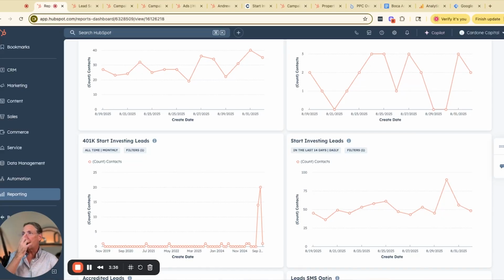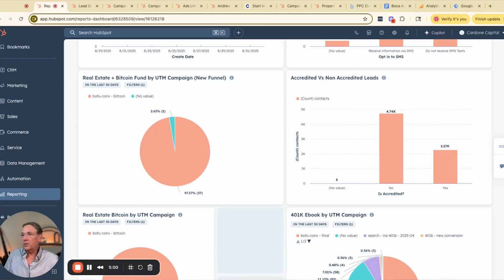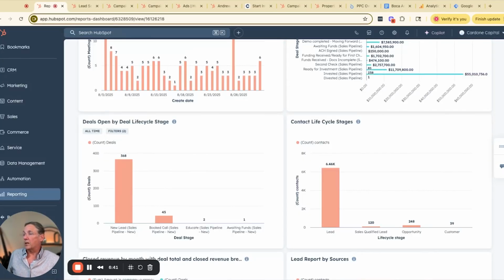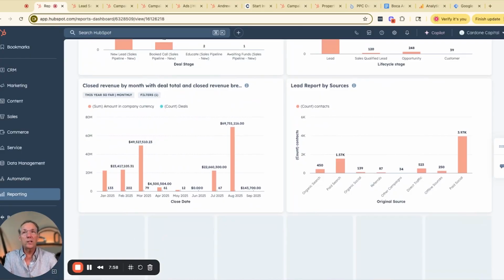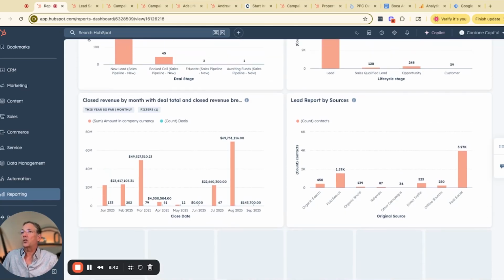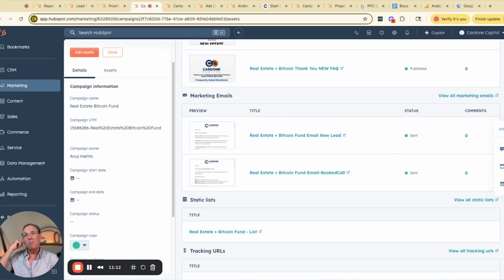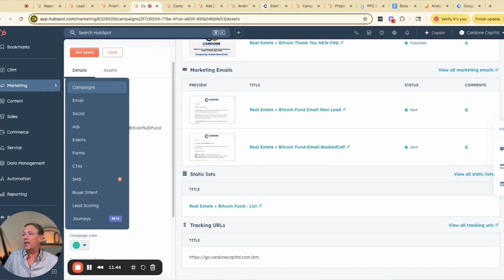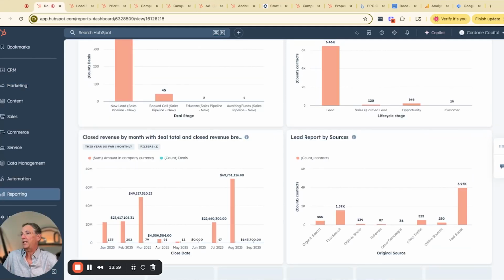How to Build a HubSpot Revenue Dashboard (That Actually Works)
Most HubSpot dashboards are useless. They show you leads, clicks, and website visits - but they can't tell you what activities actually drive revenue in your company.

I'm Bryce Finnerty, and I've built revenue dashboards for hundreds of companies. In this complete breakdown, I show you the exact dashboard setup that connects every lead to actual closed revenue.

The problem I see at literally every company: Marketing builds a beautiful dashboard with 47 different reports. Website traffic is up, form submissions look great, email open rates are solid. But when the CEO asks "which campaigns are actually making us money?" - crickets. Nobody knows.

In this live demo, I walk through a real revenue dashboard showing: attribution by source, campaign-to-customer tracking, meeting bookings as leading indicators, deal pipeline revenue by stage, contact lifecycle tracking, marketing channel ROI comparison, customer lifetime value by channel, and velocity metrics showing how fast deals close.

I reveal the critical step most companies miss: connecting closed revenue back to the CRM so you can actually trust your pipeline forecasts. You'll see why tracking activity doesn't equal tracking revenue, and the exact framework for building dashboards that answer the only question that matters: what's driving actual money?

TIMESTAMPS:
00:00 - Why Most HubSpot Dashboards Are Useless
00:29 - The Problem: Measuring Activity vs Revenue
01:13 - Live Demo: Revenue Attribution by Source
02:24 - Campaign-to-Customer Tracking
03:06 - Conversion Rates by Landing Page
03:42 - Meeting Bookings as Leading Indicators
04:32 - Deal Pipeline Revenue by Stage
05:14 - Contact Lifecycle vs Deal Lifecycle
06:12 - Marketing Channel ROI Breakdown
06:52 - Revenue by Month (Closed Deals)
07:23 - Customer Lifetime Value by Channel
07:41 - Campaign ROI Deep Dive
08:33 - Sales Activity Impact Tracking
09:14 - Pipeline Forecasting Accuracy
10:01 - Key Difference: No Vanity Metrics
10:47 - Implementation Overview (3 Requirements)
11:29 - Step 1: Attribution Setup (UTM Tracking)
11:59 - Step 2: Revenue Connection Reports
12:18 - Step 3: Dashboard Architecture
13:14 - Free Dashboard Templates Download
13:45 - Done-For-You Implementation Service